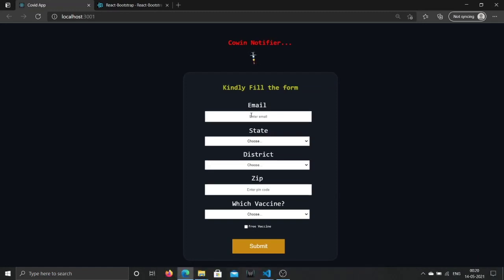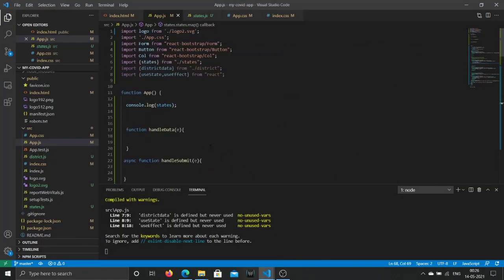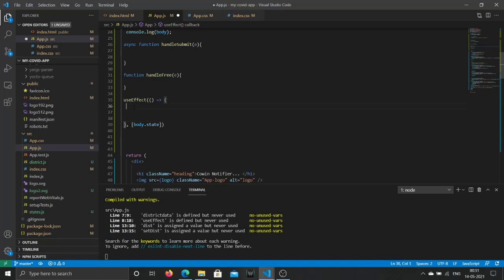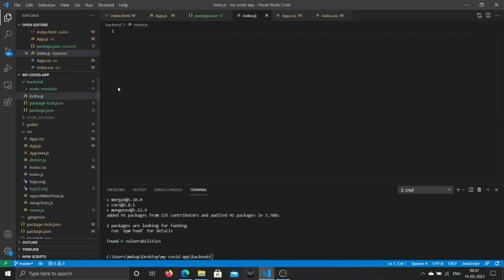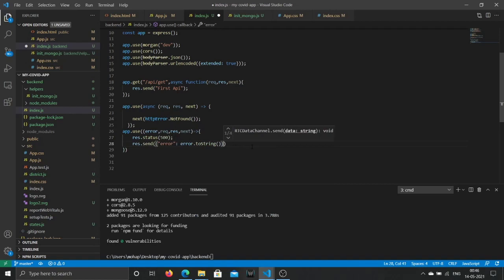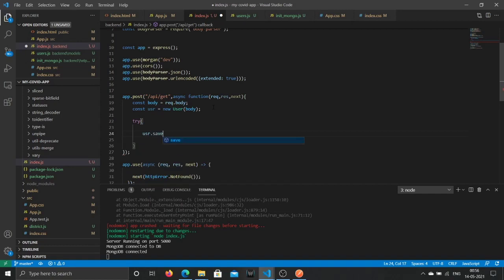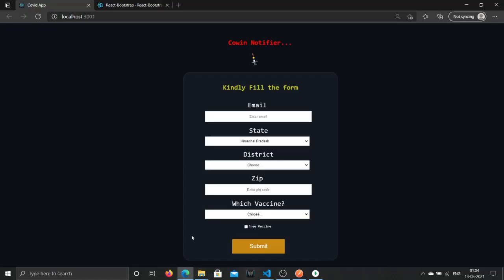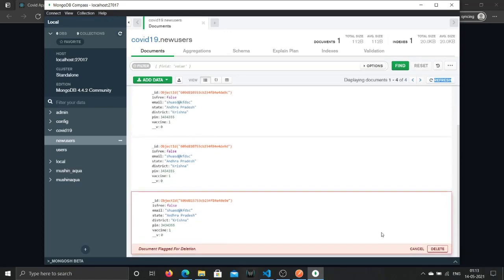Full Stack Project - Building Back-End (Part 3) (ReactJS,ExpressJS,MongoDB)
Using React, ExpressJS, MongoDB you'll have the ability to create any web based applications you wish. In this video, we will be creating some simple api's to register our users.

Next video, we will learn how to build the necessary notifications scripts for this.